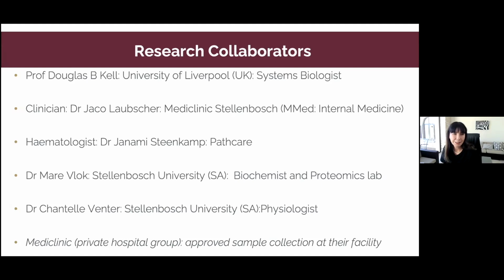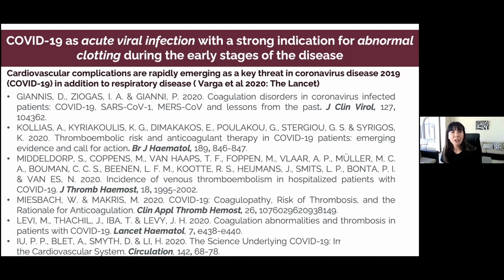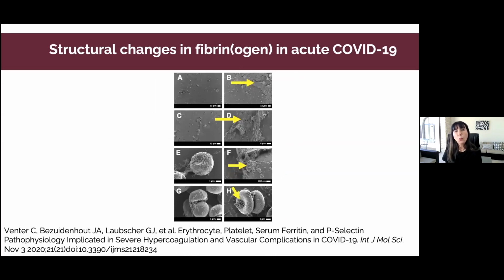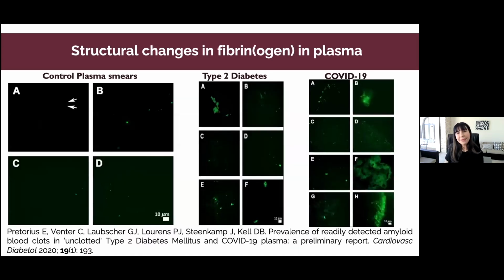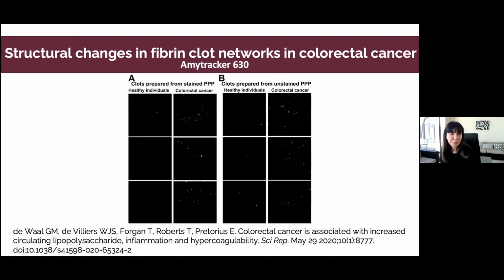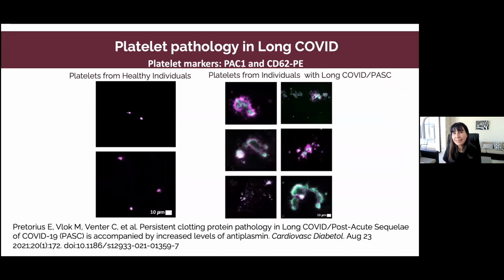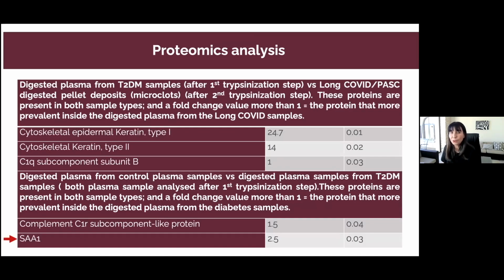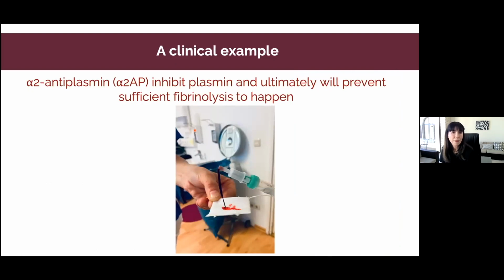Ebba Biotech Webinar: Prof. Resia Pretorius (21.11.25)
Ebba Biotech welcomes you to listen to Prof. Resia Pretorius present her research findings using the Amytracker molecules. Her presentation titled “Consequences of coagulation in health and disease: The use of fluorescent markers” will detail past work with the Amytracker molecules within her group and her new exciting work with Long Covid patients.

About Prof. Pretorius
Prof. Pretorius is a well established researcher focusing her work within blood coagulation, circulating inflammatory markers ​and how these play a role in inflammatory conditions like Type 2 diabetes, Rheumatoid Arthritis, Psoriasis and neuro-inflammatory conditions like Parkinson’s disease and Alzheimer’s disease.

Based in Stellenbosch, South Africa, Prof. Pretorius heads the Department of Physiological Sciences and has through her career authored nearly 200 publications, been associate editor of The Journal of Alzheimer’s Disease (2017) and is currently on the editorial board of Scientific Reports and Cardiovascular Diabetology. Moreover, Prof. Pretorius has been recognised for her contributions to her field through the NSTF BILLITON Distinguished Research Award (2018) and the African Union Kwame Nkrumah Scientific Award (2011).

Currently Prof. Pretorius is working diligently on her overarching vision of doing impactful research that will add comprehensive and novel academic knowledge to her field. Being able to do this through the translation of her research findings for societal benefit where her innovation in research can pioneer new developments in human health.

To read more about Professor Resia Pretorius and to read more about her work using the Amytracker fluorescent tracer molecules, check out her website.

Any questions?

Chapters:
00:00 - General welcome
03:06 - Prof. Pretorius introduction + research focus
05:05 - Platelet signalling and clotting
06:49 - Clotting and Covid-19
07:43 - Fribrin(ogen) and abnormal clotting
10:12 - Fibrinogen and Covid-19
11:29 - Microclot and platelet grading system
13:13 - Structural changes in fibrin(ogen) in plasma in disease
17:37 - Long Covid/PASC
23:11 - New Collaborations + Future Work
26:06 - Contact Ebba Biotech

About Ebba Biotech
Ebba Biotech AB was founded in 2016 by professor Agneta Richter-Dahlfors to enable commercial applications and more widespread use of fluorescent tracer (Optotracer) molecules, the result of many years of cutting-edge nanoscience and organic chemistry research. Ebba Biotech headoffice is based at Medeon (Science Park for Life Science in Malmö, Sweden) and professor Agneta Richter-Dahlfors has remains majority owner and chairman of the board. From the subsidiary located in Karolinska Institutet Science Park in Solna, Ebba Biotech produces, sells and delivers the many variants of purpose-built fluorescent tracer (Optotracer) molecules to research laboratories, hospitals and industry worldwide.